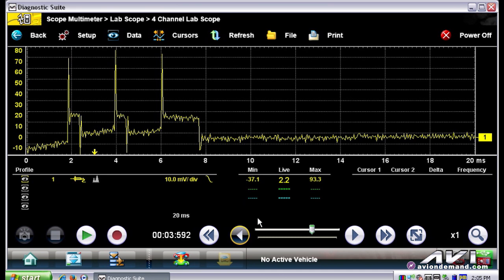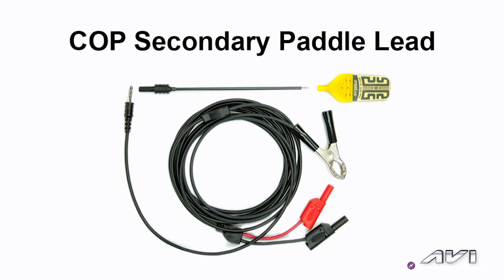Time Saving Tips for your COP Wand | Bill Fulton | Tech Tip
Admit it, there seems to be so much use for a Coil on plug wand and not enough time to explain it.  Well, Instructor Bill Fulton is here to show you some handy tips with a COP Wand to help your diagnostic needs.